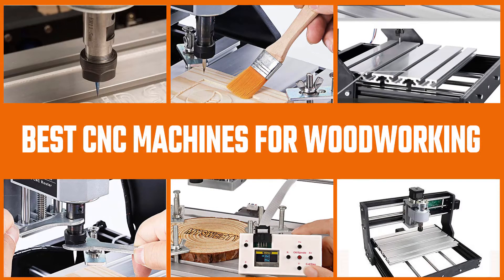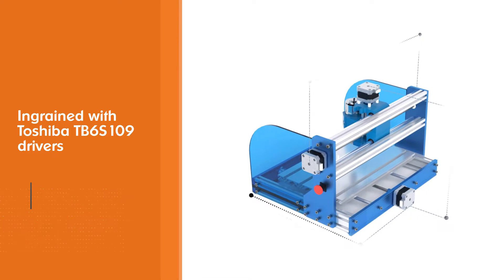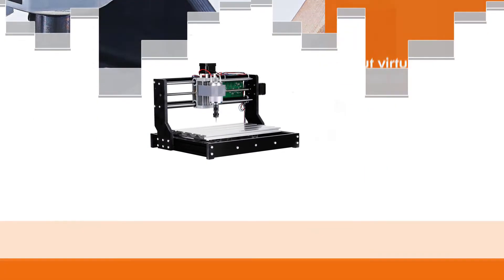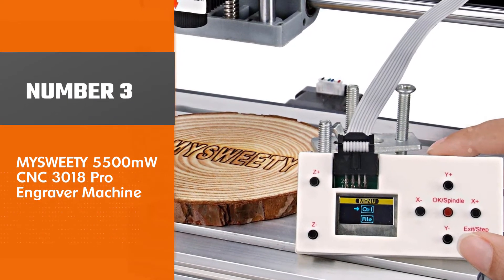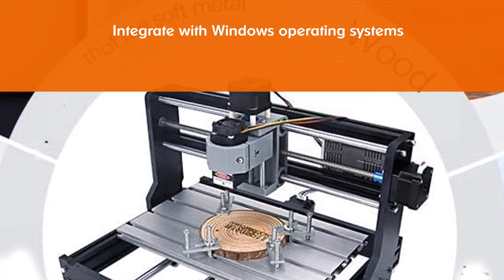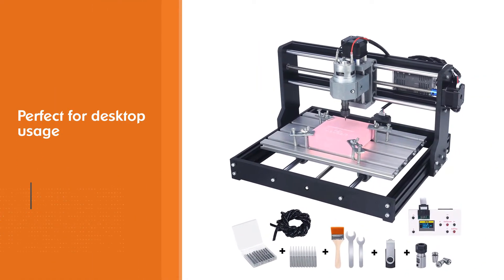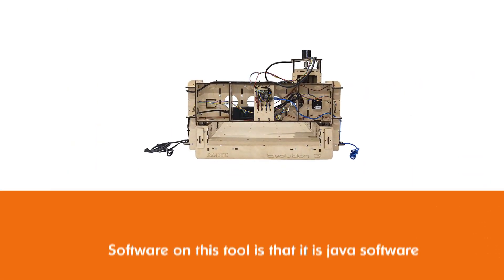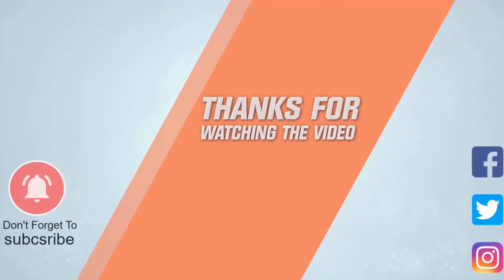Top 5 Best CNC Machines for Woodworking Review 2023 | Included GRBL Offline Control, Limit Switches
Links to the best CNC machines for woodworking listed in this review video:
► 1. SainSmart Genmitsu CNC Router Machine
► 2. Genmitsu CNC 3018-PRO Router Kit
► 3. MYSWEETY 5500mW CNC 3018 Pro Engraver Machine
► 4. Mcwdoit Upgraded Version 3018 Pro CNC Router Kit
► 5. BobsCNC Evolution 3 CNC Router Kit

🕝Timestamps🕝
00:19- 1.SainSmart Genmitsu CNC Router Machine
01:03- 2.Genmitsu CNC 3018-PRO Router Kit
01:49- 3.MYSWEETY 5500mW CNC 3018 Pro Engraver Machine
02:33- 4.Mcwdoit Upgraded Version 3018 Pro CNC Router Kit
03:17- 5.BobsCNC Evolution 3 CNC Router Kit

★What is a CNC machine for woodworking?
CNC machines are heavy machines used for cutting wood, any other hard material to give it a certain shape. Most CNC machines have a strong build quality and can be used for a number of different purposes like cutting, milling and turning. CNC is appropriate for low-to-medium and one-off jobs volume production, because of its high repeatability. Most CNC machines are expensive but here we will be looking at the best cheap CNC machines.